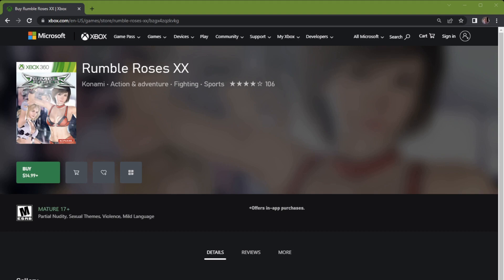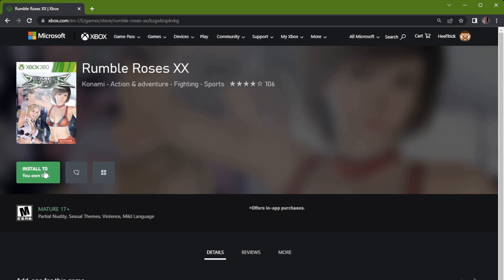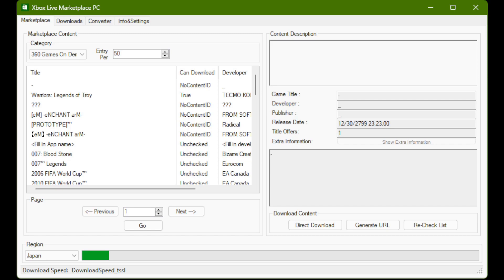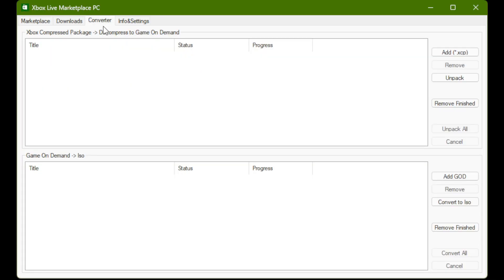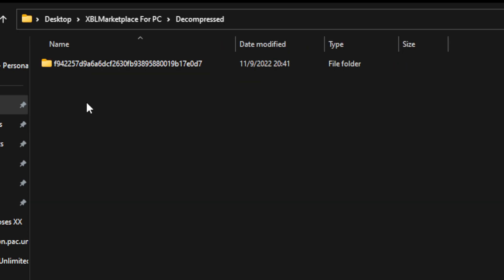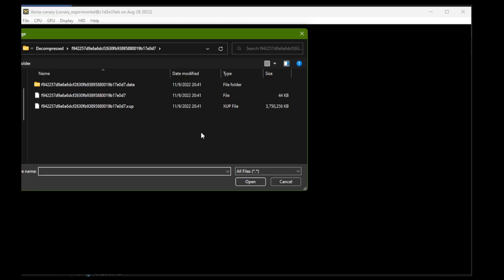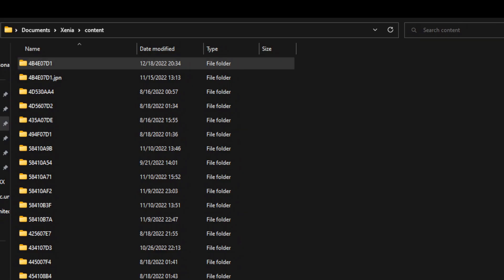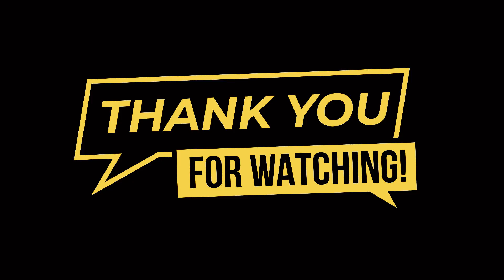Modding Howto - Part 1 | Downloading and Unpacking | Rumble Roses XX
First part of a series of videos explaining how to mod the game on PC. In this video I will show you how to download the game (legally) and unpack everything on your PC so that you can get set to mod the game files.

Timestamps:
00:00 Intro
00:43 Downloading the xcp game file
02:27 XBLMarketplace for PC - obtaining the link (optional)
03:14 Unpacking the xcp file
03:53 Unpacked xcp location
05:00 Installing the unpacked file with Xenia canary
07:52 Outro